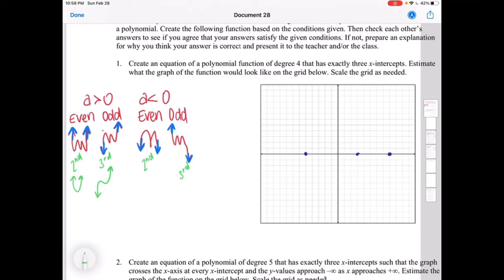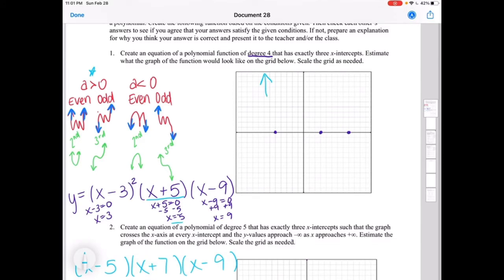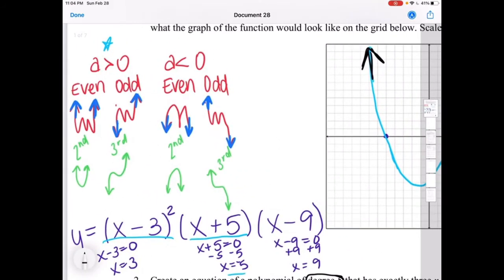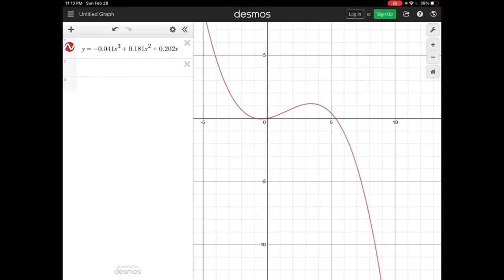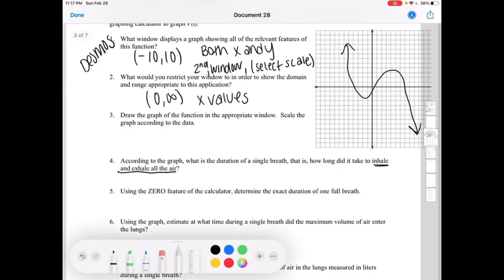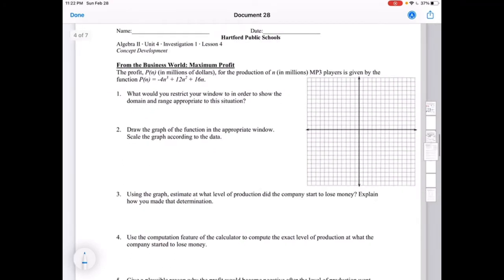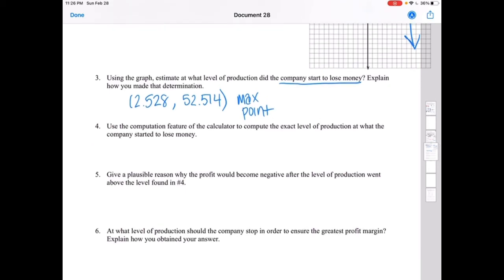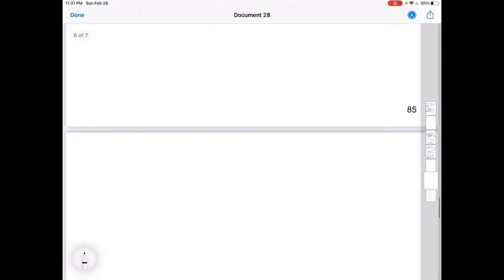U4 I1 L4